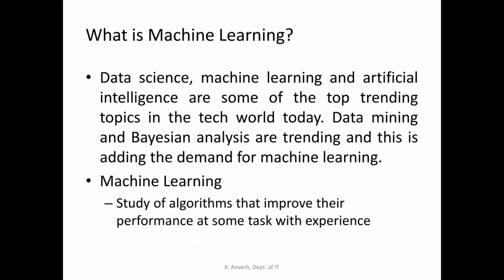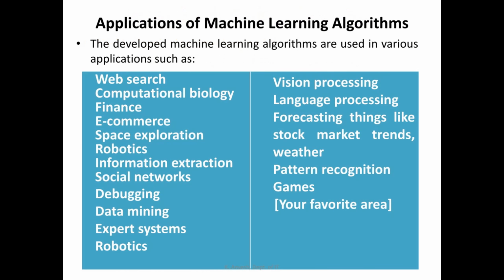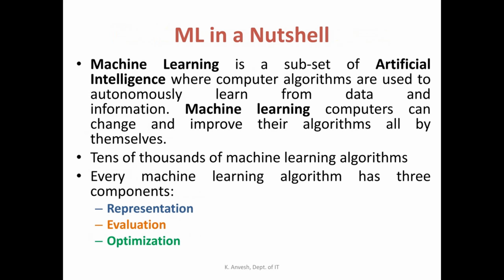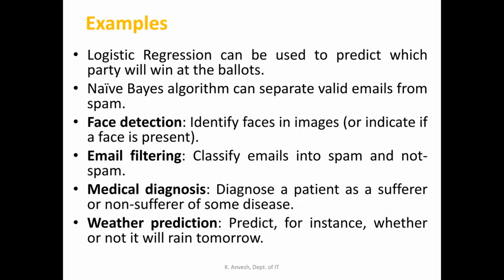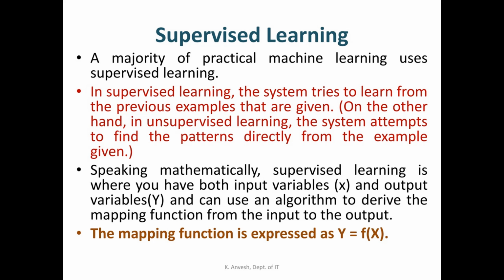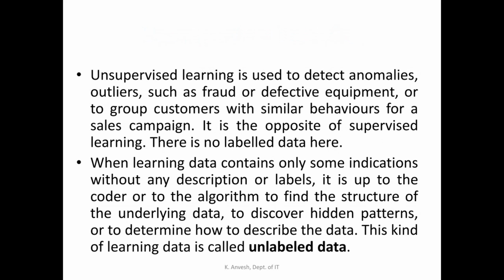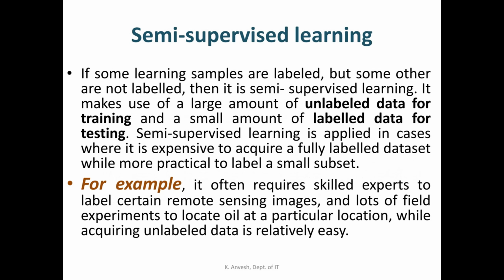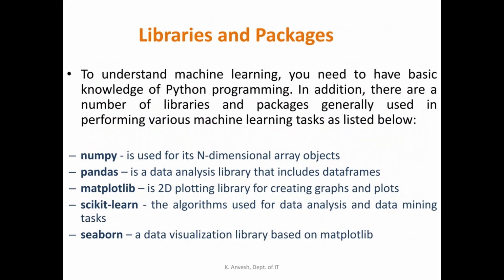Machine Learning with Python: A Comprehensive Guide for Beginners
Dive into the world of machine learning with Python in this detailed tutorial. Learn the essential concepts, tools, and libraries needed to get started with machine learning projects. We'll cover everything from setting up your environment to implementing popular algorithms like regression, classification, and clustering. Perfect for beginners and anyone looking to enhance their data science skills.